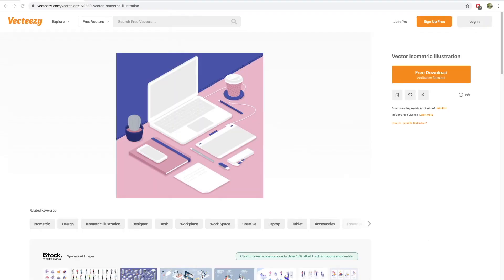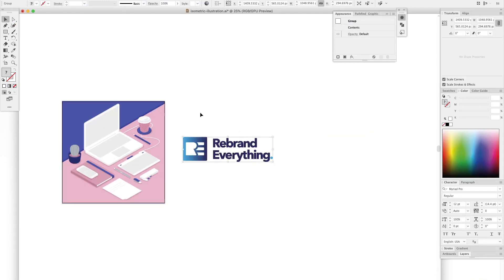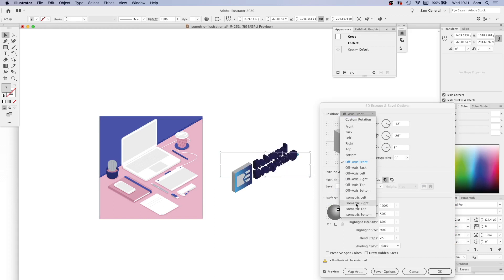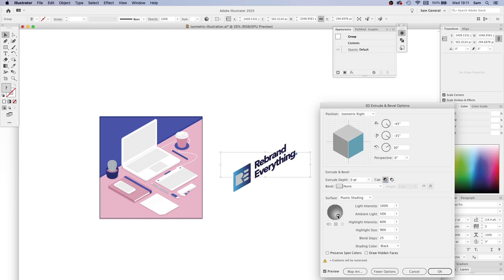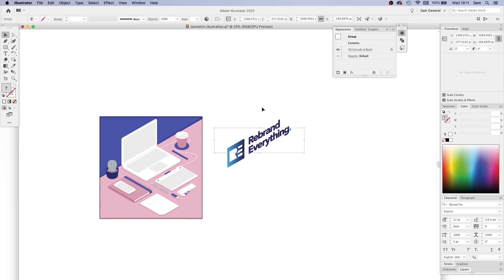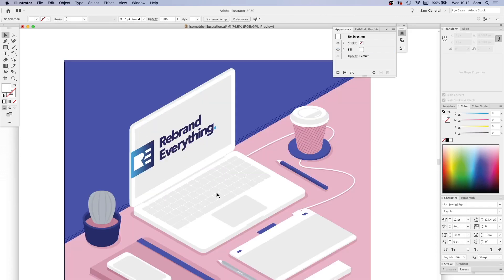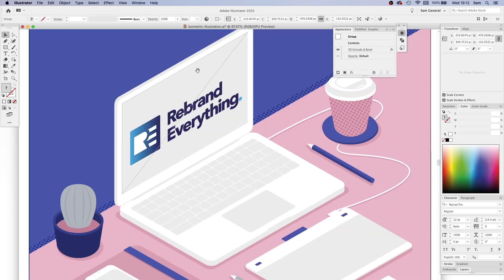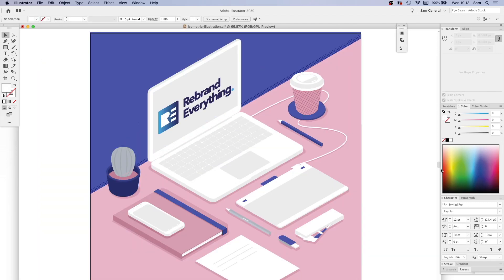Make anything ISOMETRIC in Adobe Illustrator SUPER FAST!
As you guys know I crank out a lot of design work every week so working fast is CRUCIAL for my career. This is a technique I have used A LOT when trying to customise existing isometric graphics within Adobe Illustrator. Sometimes it's adding the client logo and sometimes it's just changing text, but this way seems to be SO MUCH QUICKER than messing around with 'Shear' 'Skew' and isometric ruler grids!